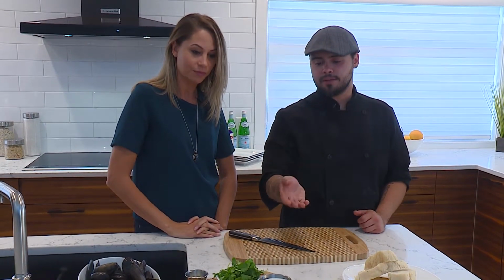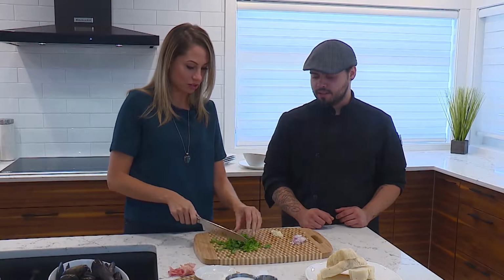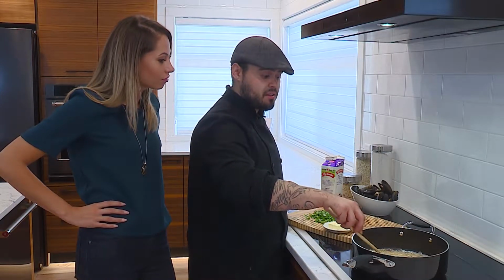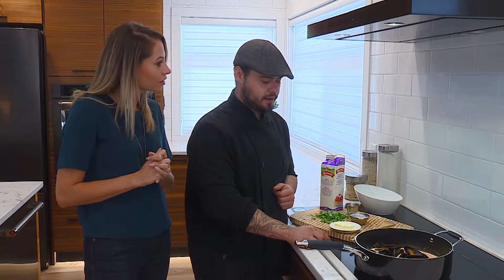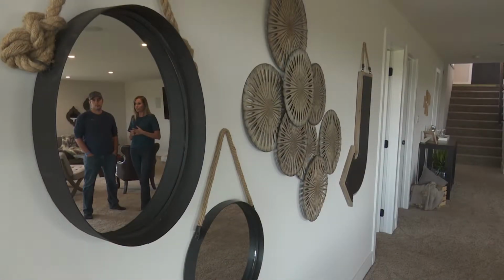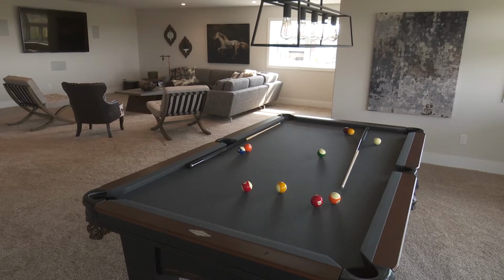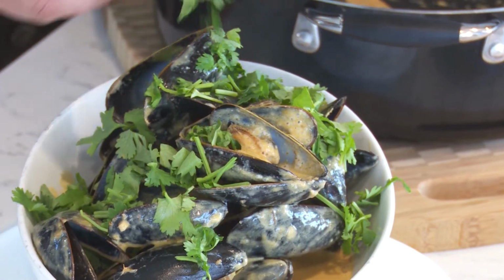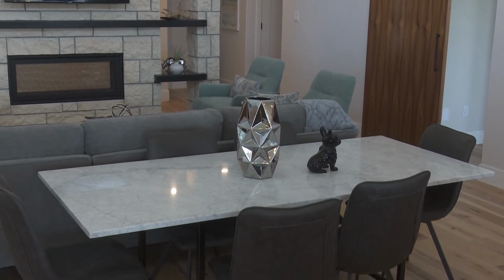Chefs and Showhomes Episode 4: Century West / Bodega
Featured Guests: Ray Derges, Justine Schlosser, Jerrod Mohr / Keenan Pacheco

We start with Chef Keenan Pacheco from Bodega restaurant(@bodega.tapas) who shows us how to make their signature coconut curry mussels at home.

Then we have 3 members from the century west (@centurywest ) team to show us around and fill us in on why you should consider Century West when choosing your builder.

Sales manager Ray Derges (@rayderge )boasts about the team and gives us some history on the company.

Jarrod Mohr walks us through the building process, attention to detail and client care that he and the company are very proud of.

And then the lovely Justine Schlosser (@justinemariestudios )who is a very talented local artist and interior designer discusses design trends and staging.